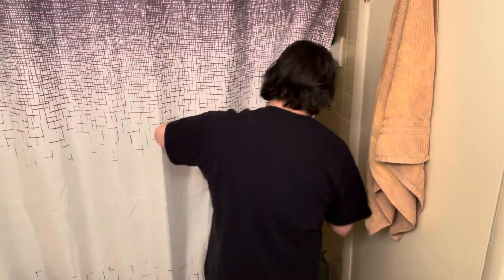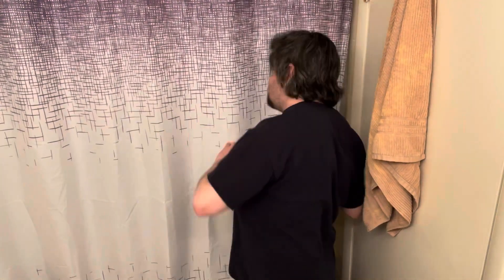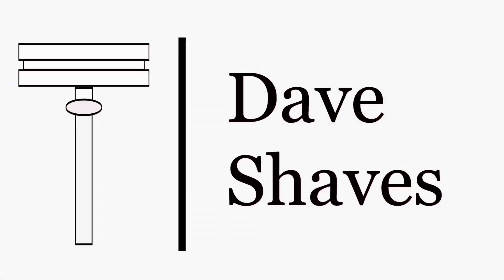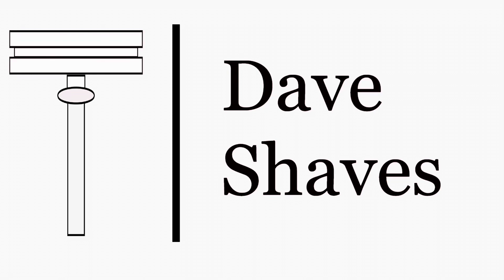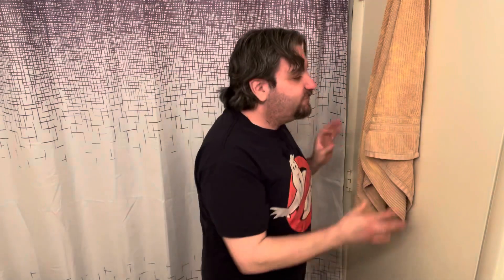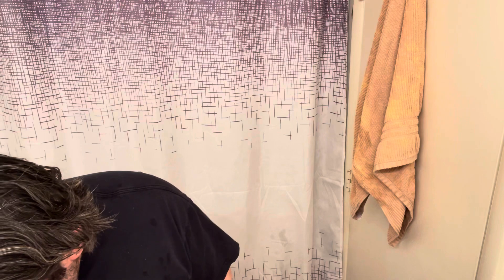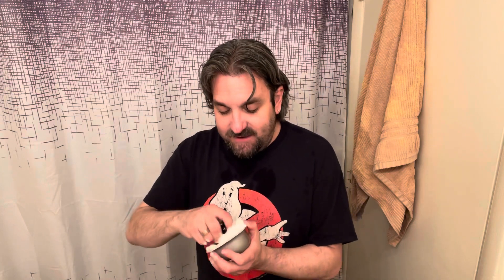I’m Back…. Lord Razor Review Video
Join me as I review the Lord Razor

Products Used:

Razor: Lord Razor
Blade: Voskhod
Soap/Cream: Palmolive Men
Brush: Viking Revolution Badger Hair
Aftershave: Nivea Men Sensitive Cooling Post Shave Balm and Skin Bracer Aftershave